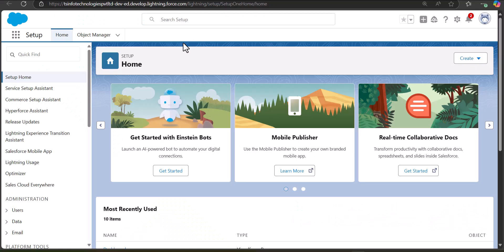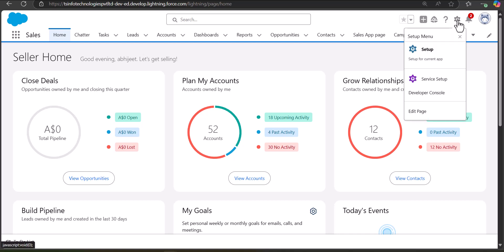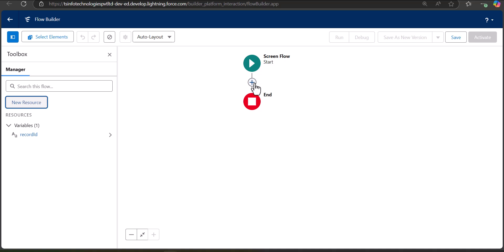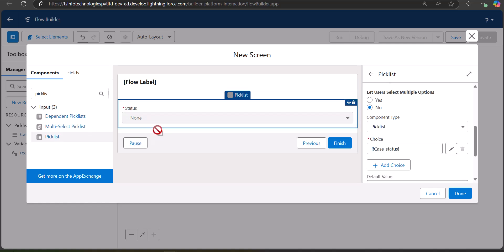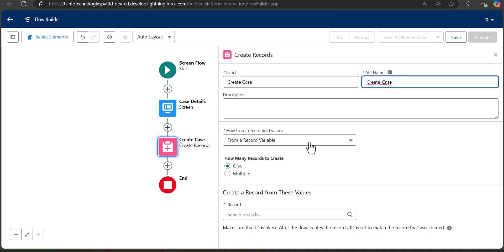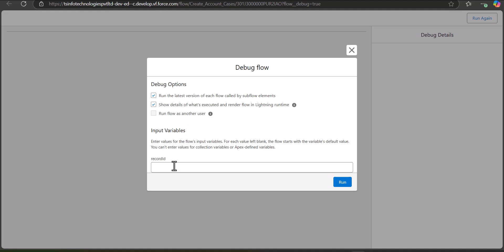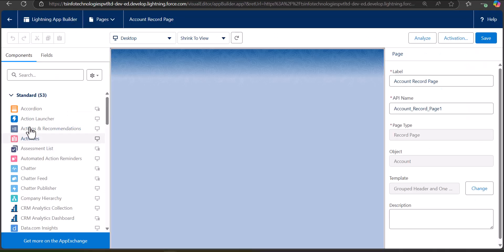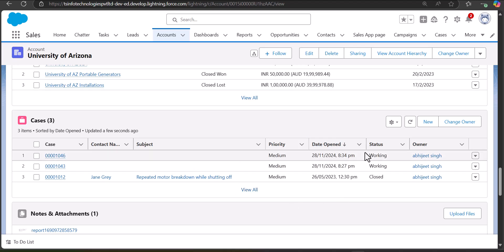Create Cases in Salesforce Via flow | Create Case via screen flow in Salesforce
In Salesforce, creating a case related to an account is important for managing customer support effectively. With the help of Salesforce flow, we can automate the process of creating tasks for the accounts.
In this video, I will explain how to create a Case Related to an Account using screen flow. In this process, we will create a screen flow from scratch, and using that flow, we will create cases for the account records.

Check out the complete tutorial on Create a Case Related to an Account using Flow in Salesforce